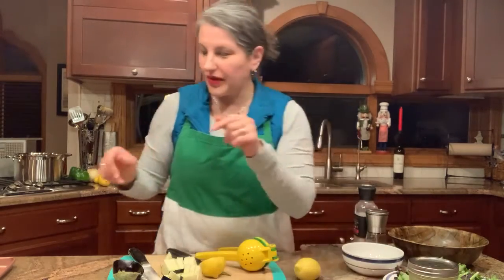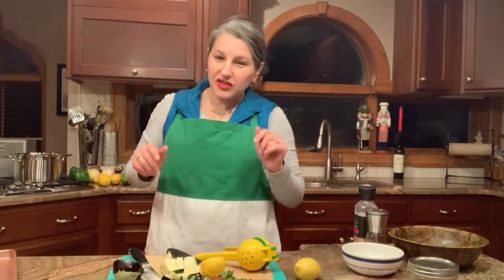Quick Recipe - Today (3/9/22) is national MEATBALL day and it's LENT!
I am making a Vegetarian Eggplant Meatballs served over a Lemon Vinaigrette and a bed of spring greens.   You could also serve with marinara sauce for a lovely dinner.  Let's Get Cooking!
Eggplant Meatballs with Arugula
 2 large eggplants, cubed with skin
 Extra Virgin Olive Oil (EVOO)
 One large yellow onion, chopped
 6-8 cloves fresh garlic, chopped
 1 can Cannellini beans, drained and rinsed
 4 Tablespoons grated Pecorino Romano cheese
Rightly chop the raw eggplant into bite sized pieces, keeping the skins.   Place onto a rimmed baking sheet with a piece of parchment paper.  Toss with 4 Tablespoons of EVOO, salt and garlic powder.  The eggplant are very absorbent, so do be generous with the EVOO.  Bake for approximately 15 minutes.
While the eggplant is baking, roughly dice the onion and garlic.  Open one can of Cannellini beans, drain and rinse.    Set aside.
In a large separate bowl, whisk the eggs.  Add the breadcrumbs, cheese and red pepper flakes.  Set aside.
In a big Cuisinart, barely pulse the eggplant, onion, garlic and beans, just a few pulses to roughly chop.  Do not overmix.
Keep the same rimmed cooking sheet with the parchment paper to bake the meatballs.  Form the eggplant mixture into meatballs, drizzle with a little EVOO and place on the baking sheet.  Bake for 10 minutes.  Very gently turn them over and bake for another 10 minutes.
Makes approximately 18 meatballs.
Serve over an arugula salad with EVOO and sea salt.
Optional, you can serve with Nona’s Marinara Sauce.